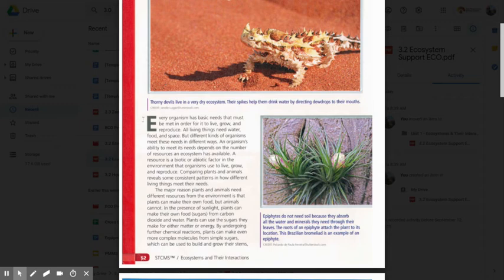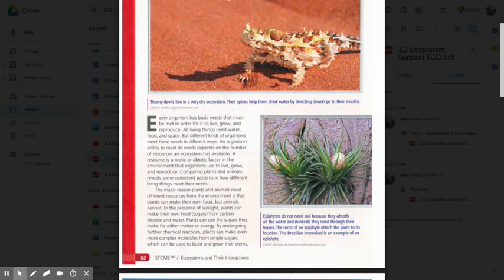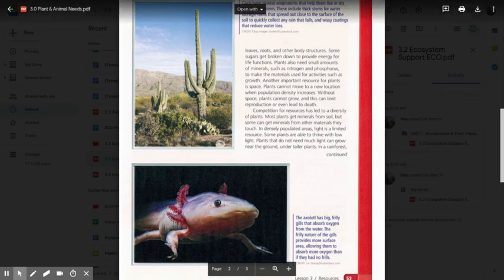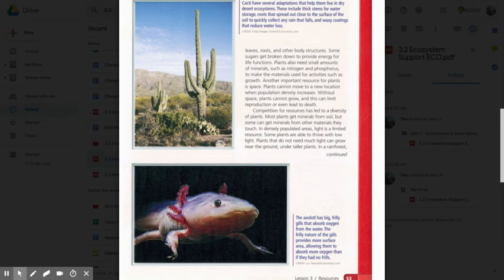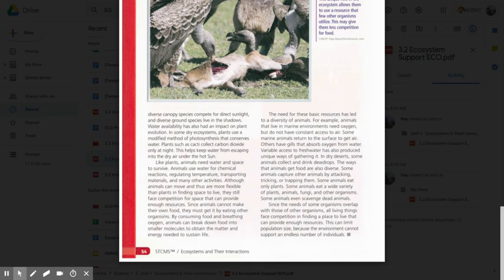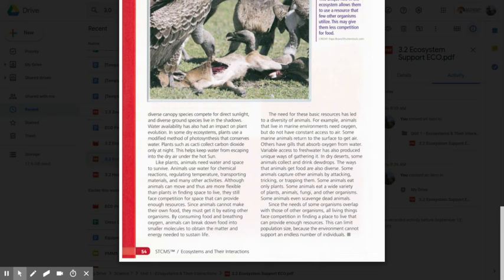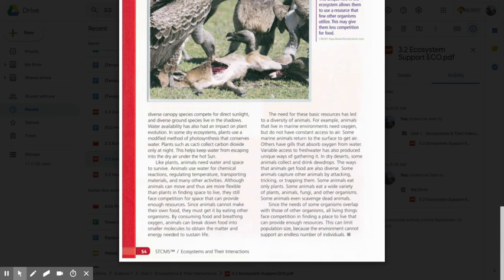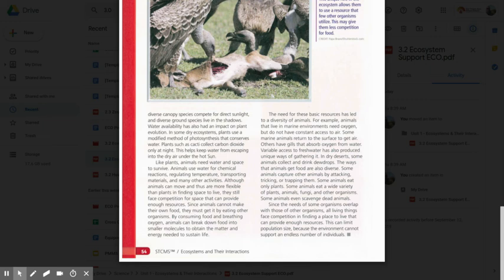3.0 Plant & Animal Needs Read Aloud ECO